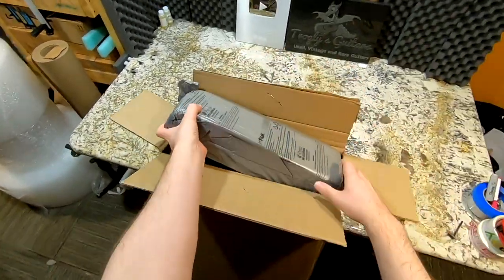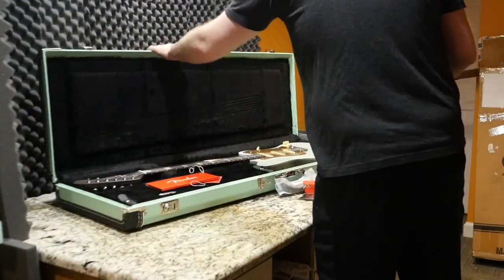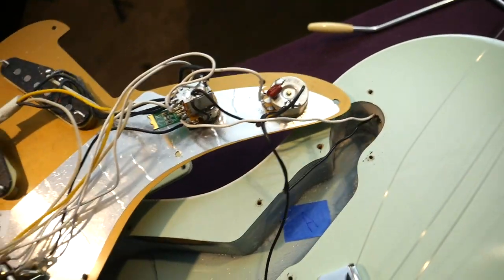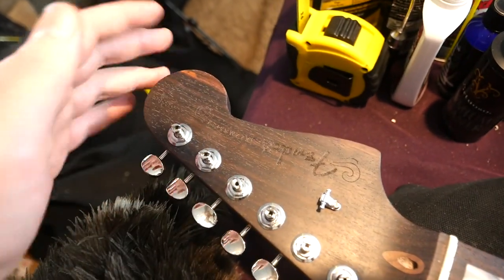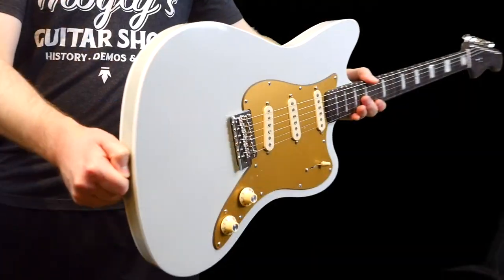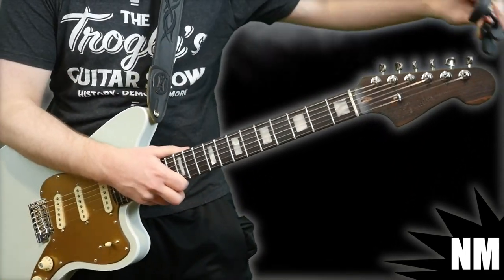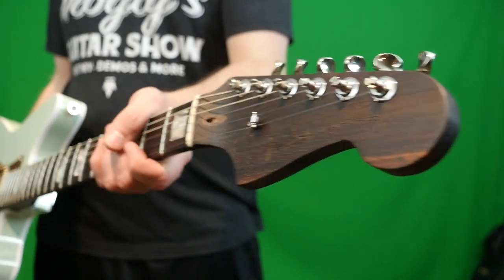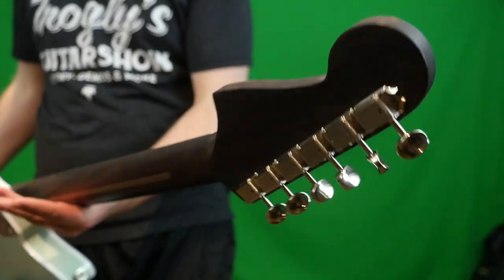How Good is Fender's New Guitar? | 2020 Fender Parallel Universe Vol II Strat Jazz Deluxe Review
🐕 Episode Guide:
0:00 - Intro - Check Links in the Description
0:20 - Unboxing First Impressions
4:39 - Inside Look / Specs
12:46 - Tone Demo
19:31 - Final Thoughts

📚 Description: The Fender Strat Jazz Deluxe review is now live! Personally, I don't think this guitar was planned/thought out very well. You can't see the flame top at all, it is a rather big and clunky feeling... but the nice rosewood neck and texas special pickups make this guitar worth picking up. Honestly... I'd probably just suggest sticking to a regular strat with Texas Special pickups. However, if you like the look of this flat top Jazzmaster with the double-bound body like a telecaster and Stratocaster pickups... then by all means get it because it is a well-made instrument!

This was the 2nd to last offering from the Parallel Univserse Volume II series. The only one that remains is the Spark-o-Matic!